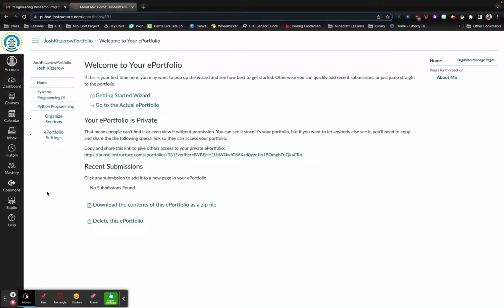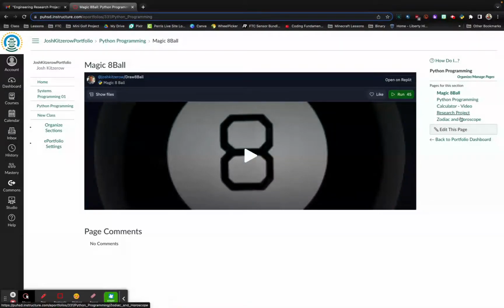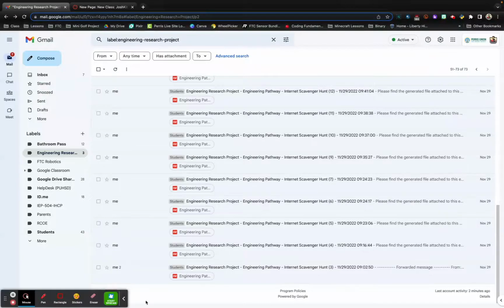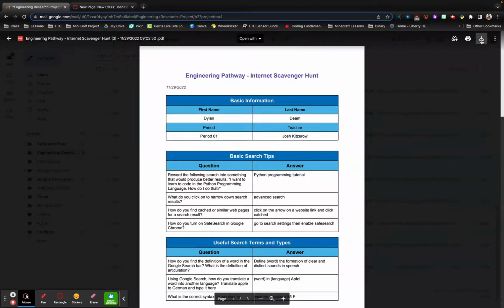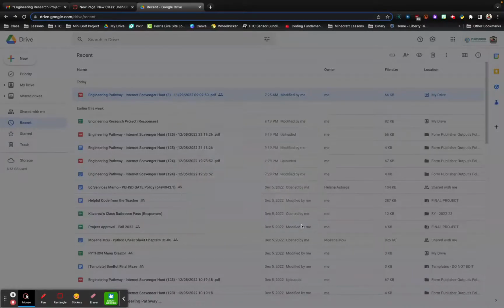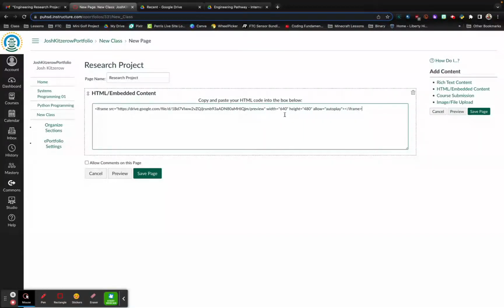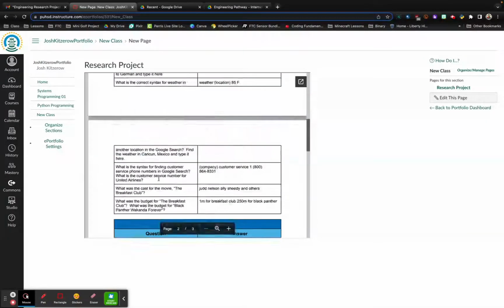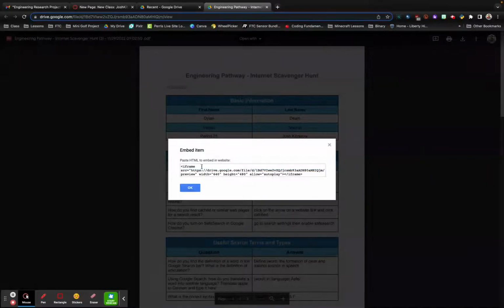Updating ePortfolio and Adding Research Project